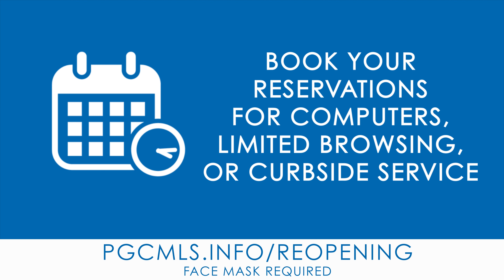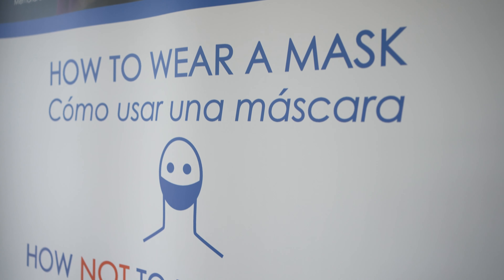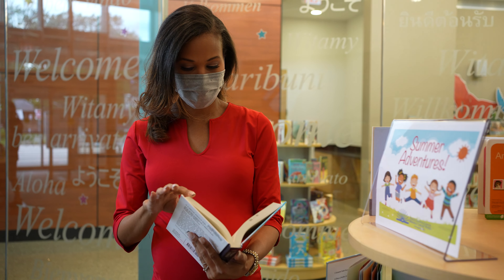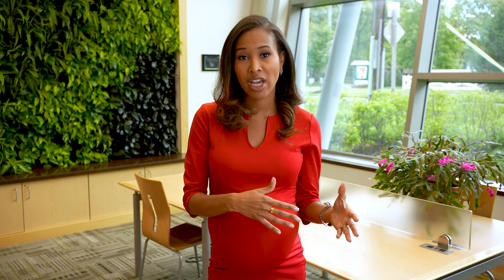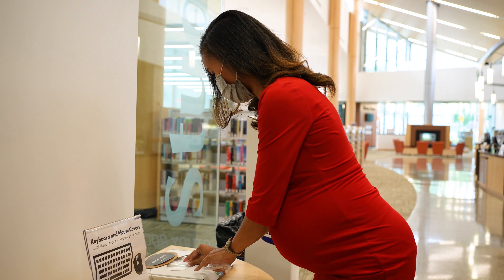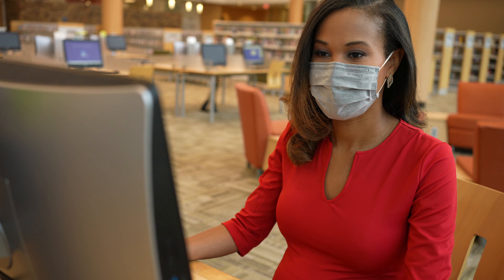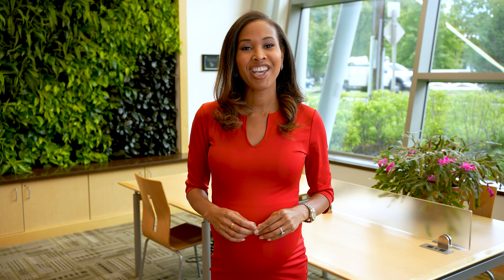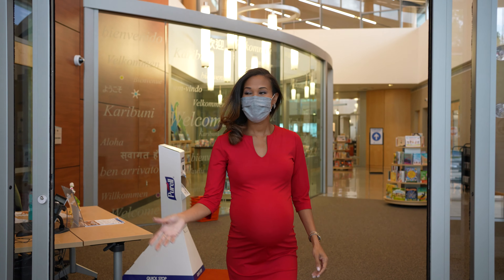PGCMLS this Week!: Phase 2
Learn all about PGCMLS' Phase 2 of reopening with PGCMLS this Week! Hosted by Adrianna Hopkins of 7 News DC